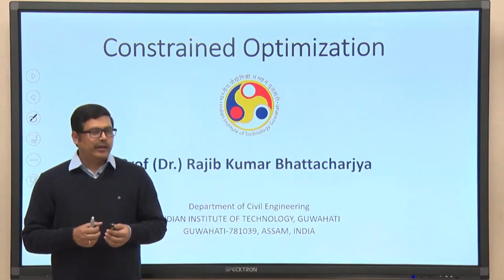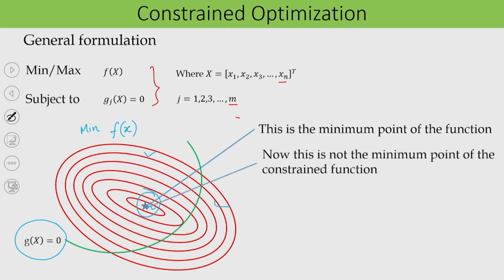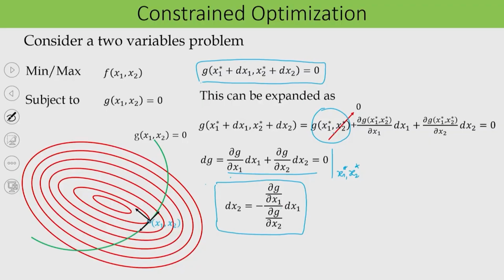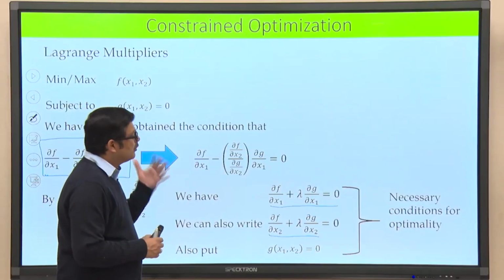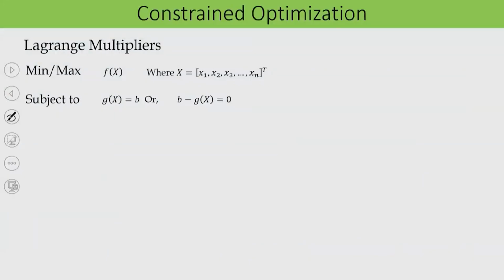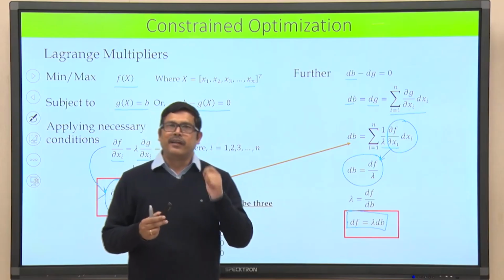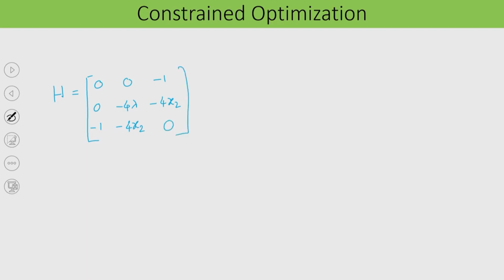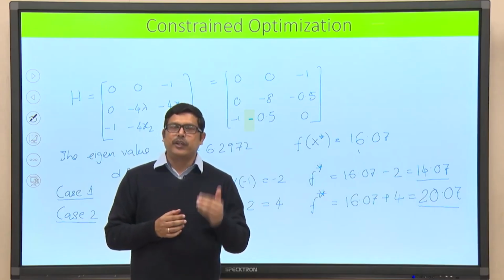Constrained Optimization I: Equality constraints